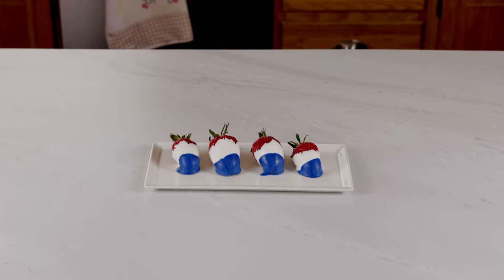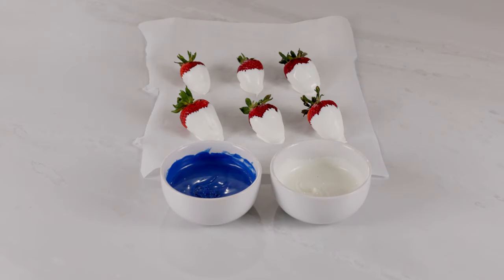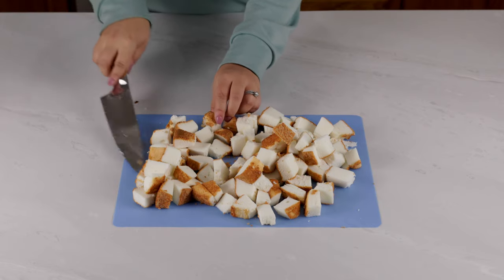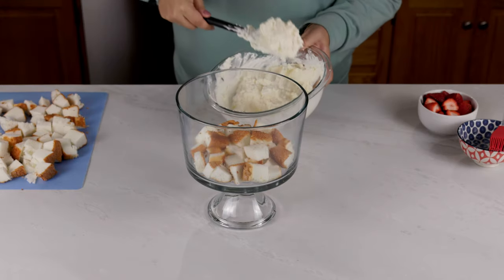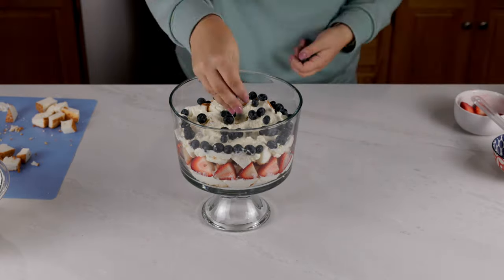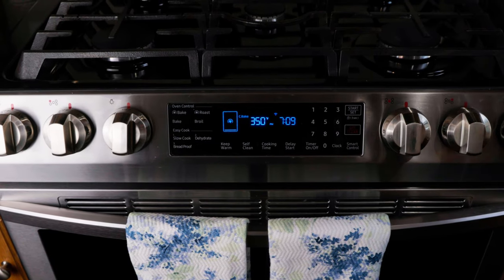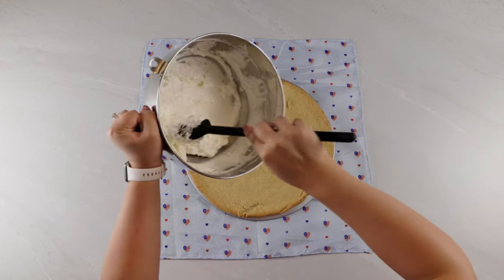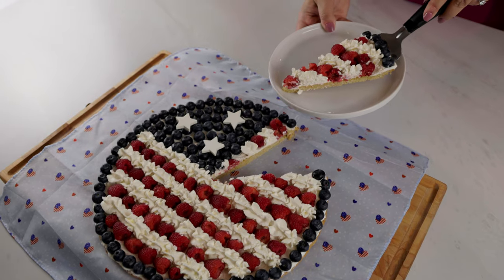The BEST Summer Party Desserts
My 3 FAVORITE Summer Dessert recipes! These recipes are so easy to make and are guaranteed to be a hit at your summer party!

0:00 - Intro
0:28 - Chocolate Covered Strawberries
1:45 - Red White & Blue Trifle
4:38 - American Flag Cookie